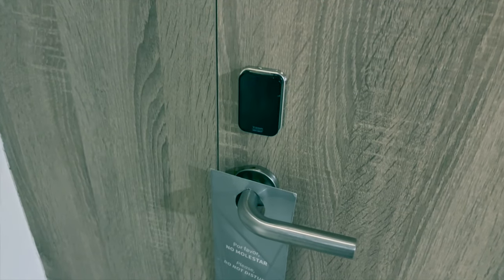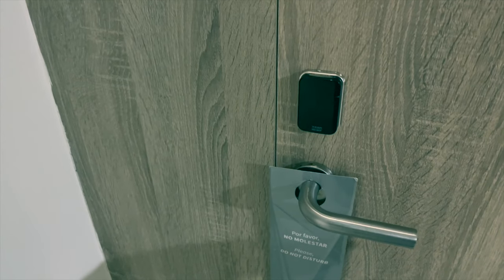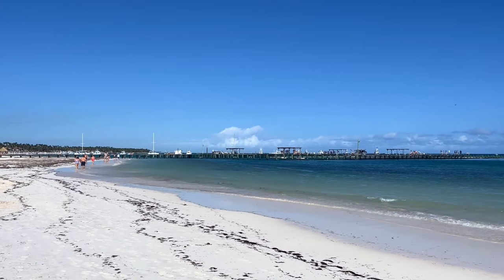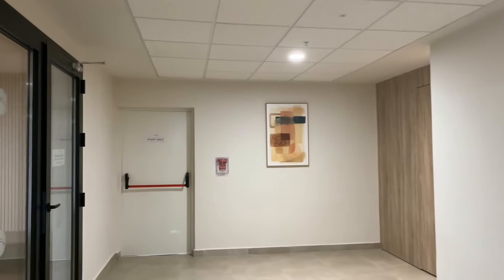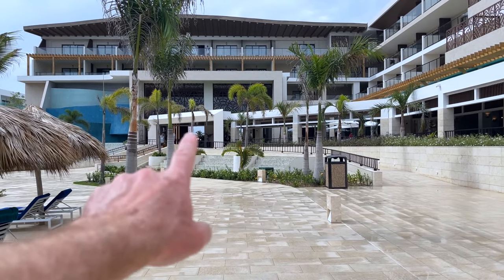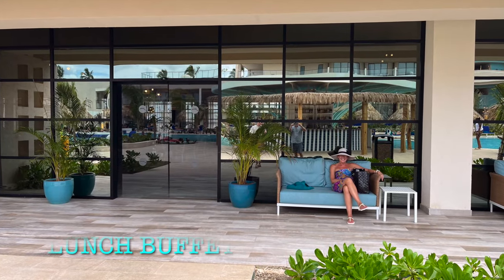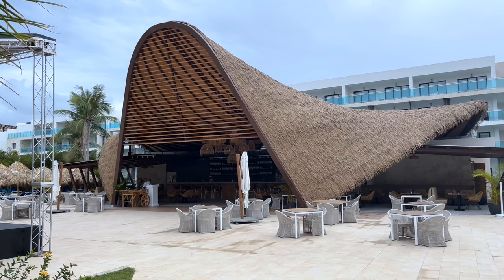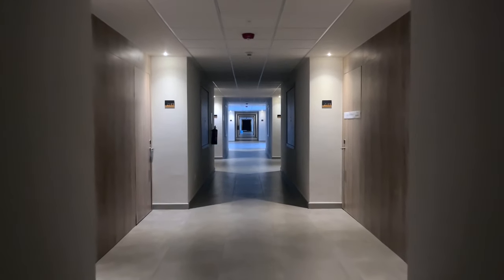Serenade All Suites Adults Only Resort - Punta Cana - Review/Walk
In this video all will show you around the New Serenade All Suites Adults Only resort in Punta Cana Dominican Republic. Let's Go!!!